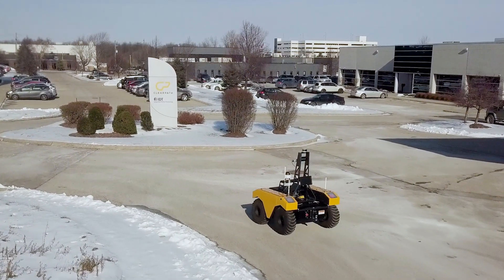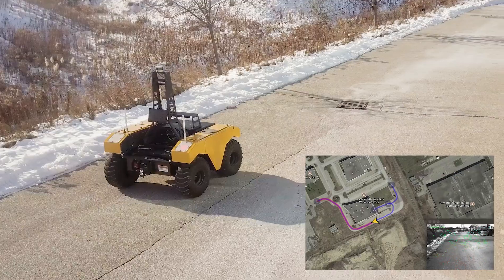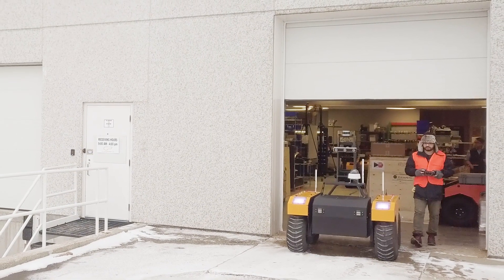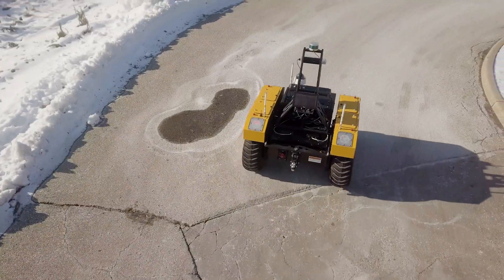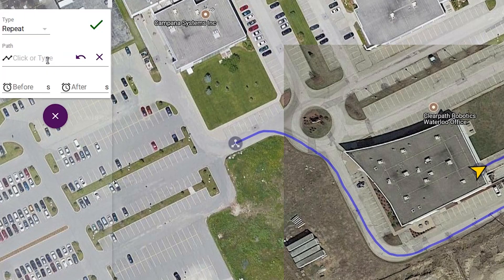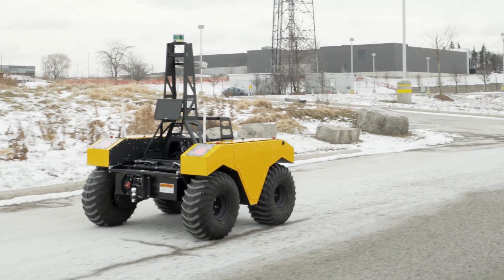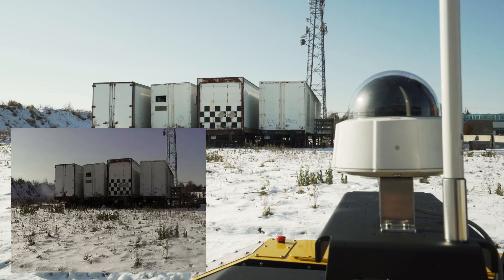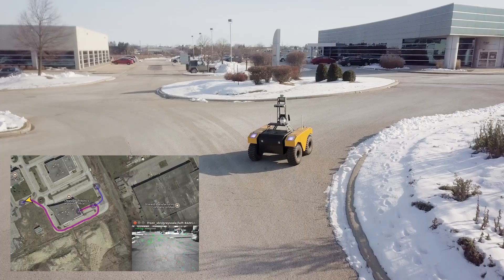Visual Teach & Repeat Navigation for Mobile Robots | Warthog UGV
The Visual Teach and Repeat (VT&R) Package is a vision-based outdoor navigation package designed for research and application development. The kit enables a robot to be taught an outdoor path, and then reliably and accurately repeat that path in environments using only a stereo camera. VT&R is capable of navigating GPS-denied environments and can handle a degree of changing lighting or weather conditions.